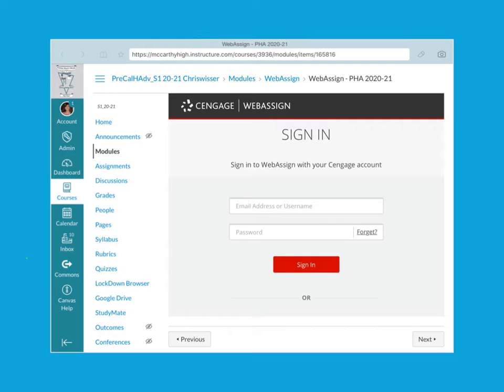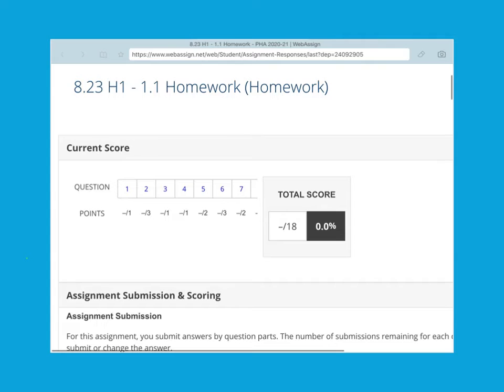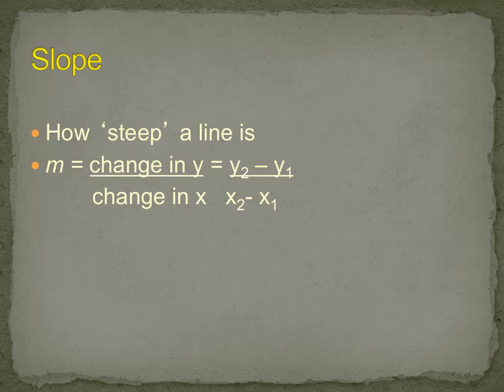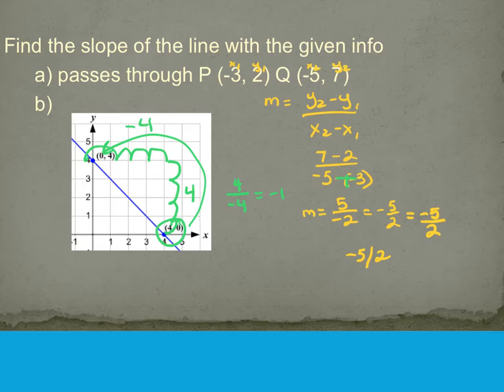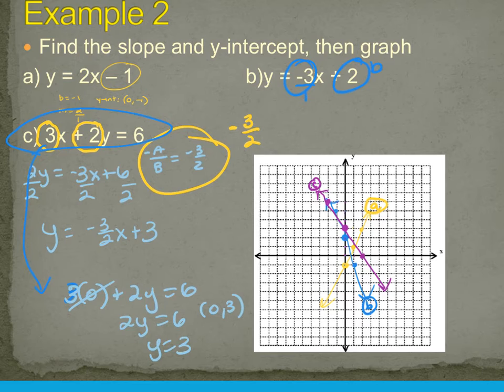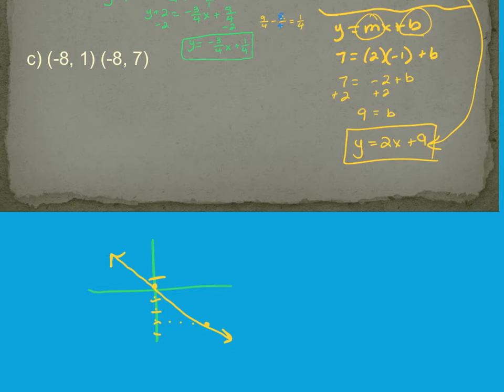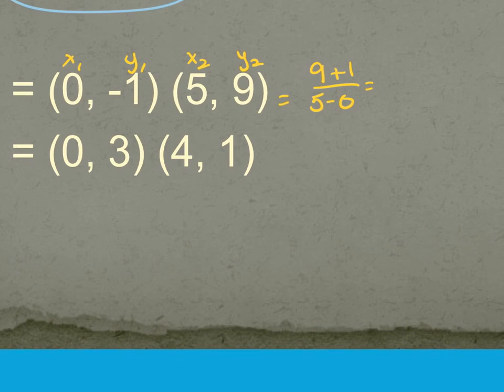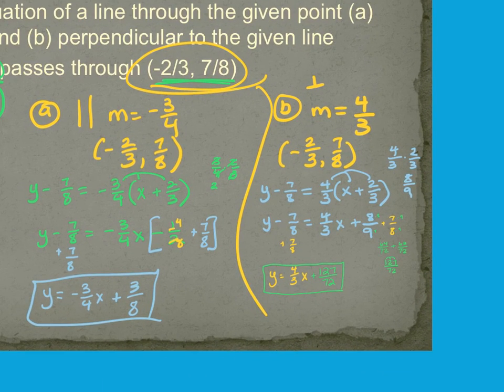8.27_1.1 Lines in the Plane